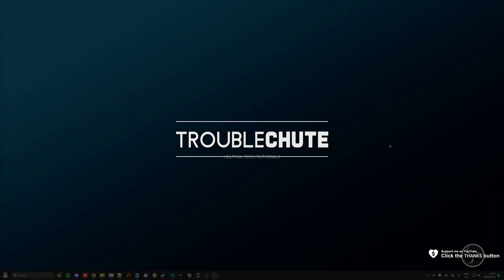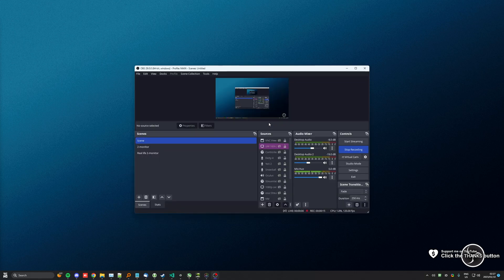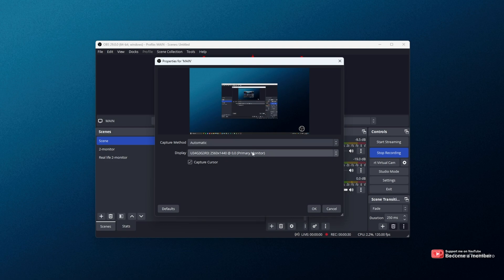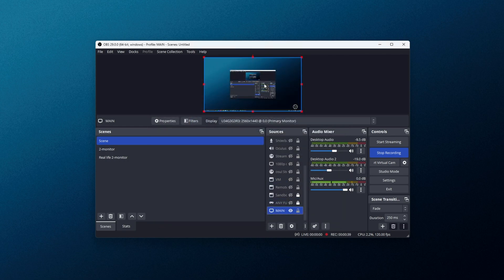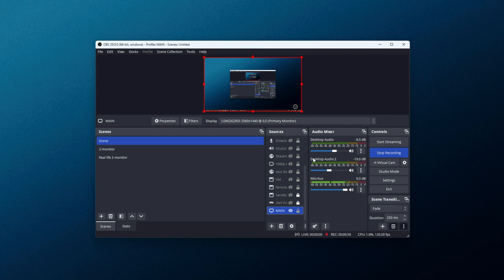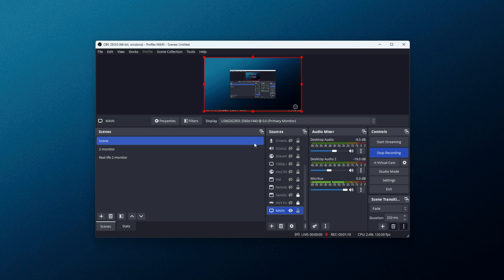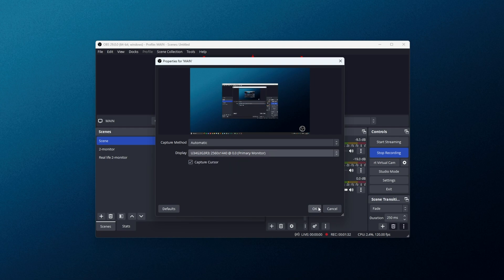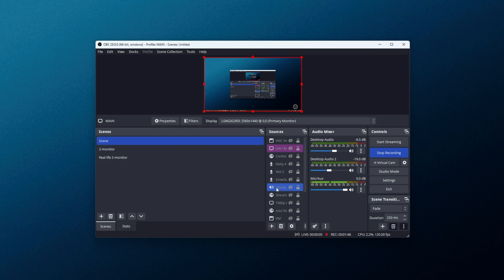Fix OBS Blank after Update | 29.0 Update Guide/Info | How to fix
Just updated to OBS 29.0, and all your inputs or display inputs are blank? Well, this simple video shows you how to fix it, explains why and gives you another resource if the issue persists.

Timestamps:
0:00 - Intro
0:20 - Fix Black/Blank Display Source in OBS 29
0:33 - Why are inputs disabled after updating?
1:29 - Extra info